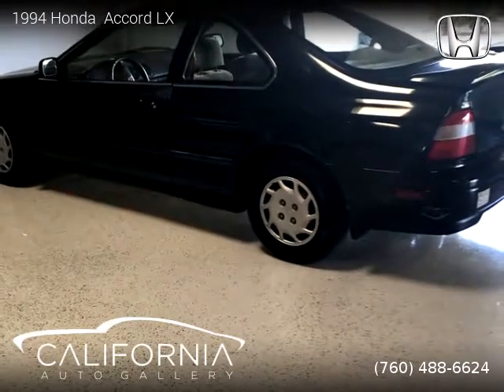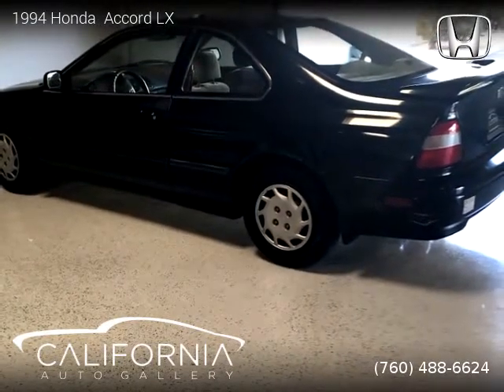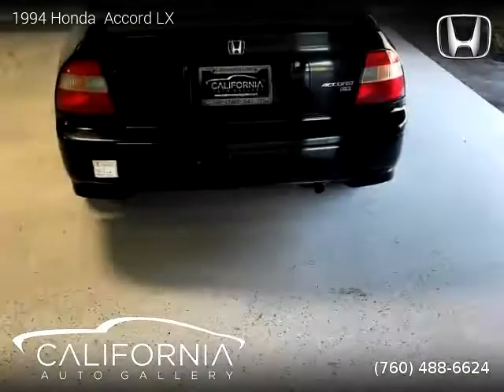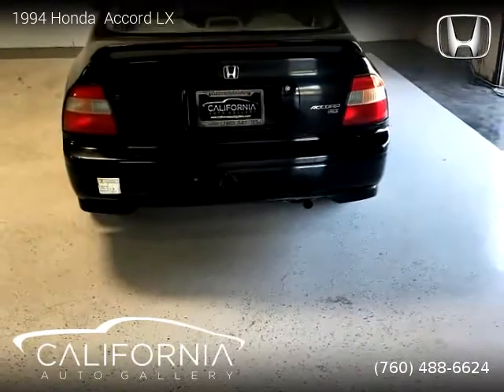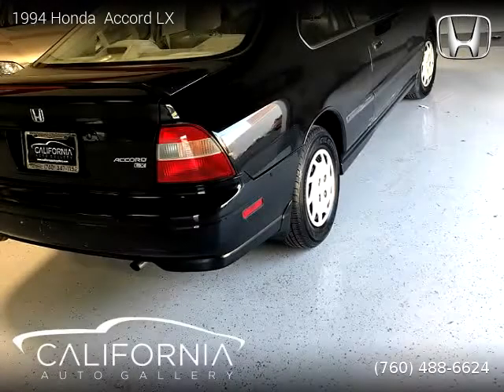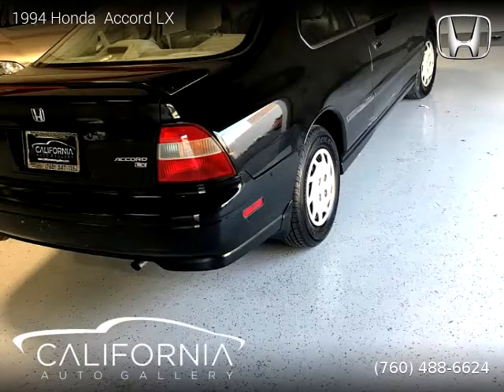1994 Honda Accord - California Auto Gallery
California Auto Gallery
43152 Madison Street

2 owners, Clean title, 3 Months / 3,000 Miles Powertrain, Automatic, Black exterior, Gray interior, Coupe, FWD: Front Wheel Drive, 2 doors, 4 cylinders, Gasoline.